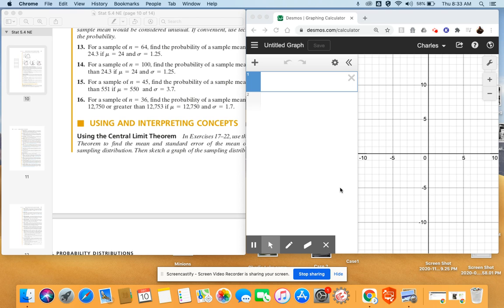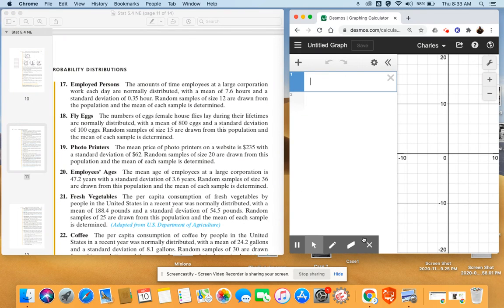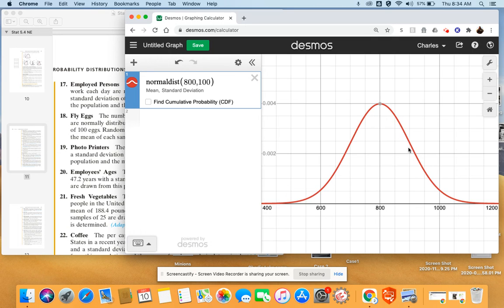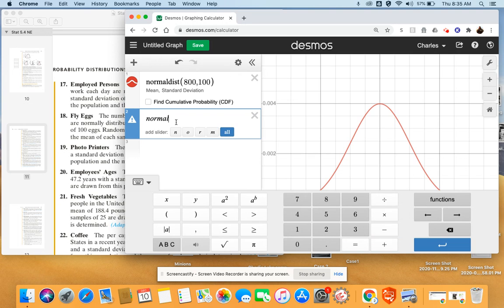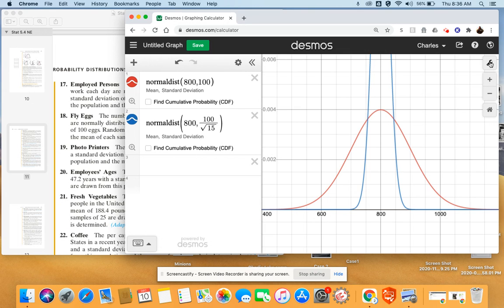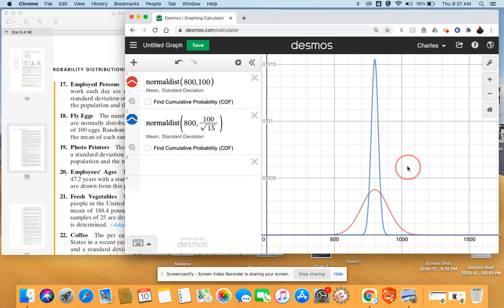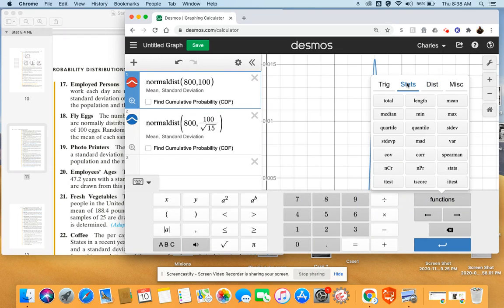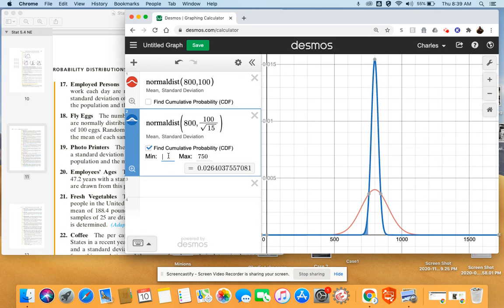5.4 Comparing Graphs and finding Probabilities in Desmos: Dec 10, 2020 8:40 AM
How to imput Normal Distributions and Central Limit Theorem into Desmos to compare bell curves and find probabilities